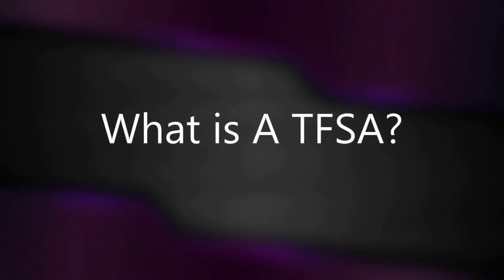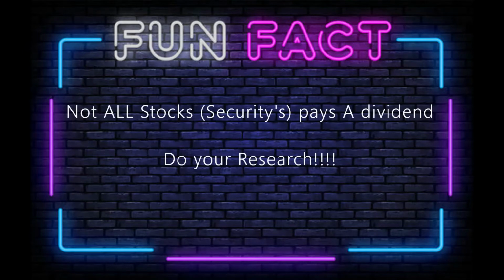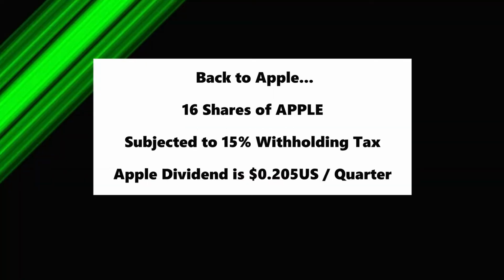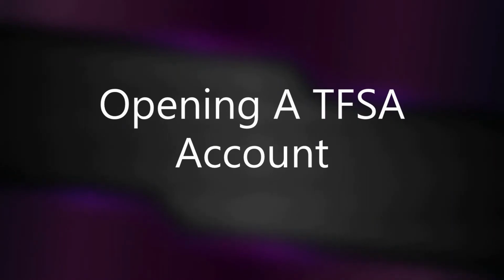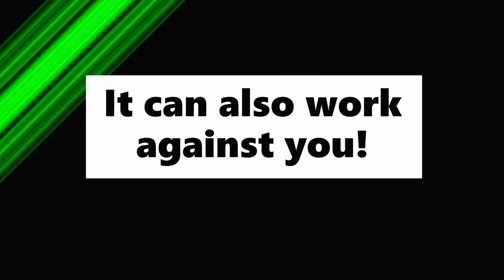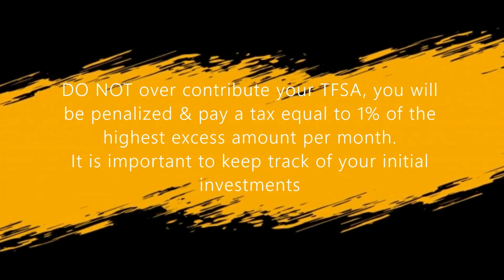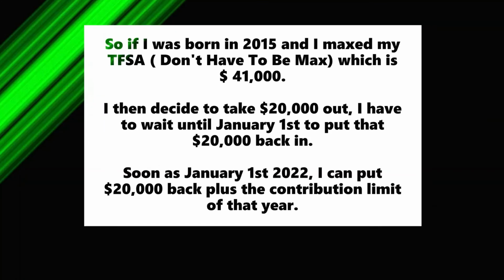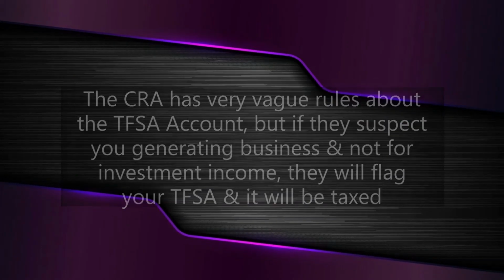QUICK BREAKDOWN of the TFSA Account | Questrade | CANADA | EP.4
Quick Breakdown of the TFSA Account in Canada

FOR BEGINNERS (What You Need To Know & How To Use It!)

Today we’re breaking down the TFSA Account and the basics of what you need to know about the TFSA in Canada to start investing!

YOU WILL SEE IN THIS VIDEO
▸ What Is A TFSA - 0:52
▸ The Benefits Of A TFSA - 1:23
▸ Opening Up A TFSA - 5:03
▸ Contribution Limits - 5:46
▸ TFSA Withdraws - 8:35
▸ Lot's Of Fun Facts - Watch all Video :)

Please note that I am not a financial advisor. I create these videos for educational and entertainment purposes only. Before investing, make sure you perform your own research and understand all of the risks involved!